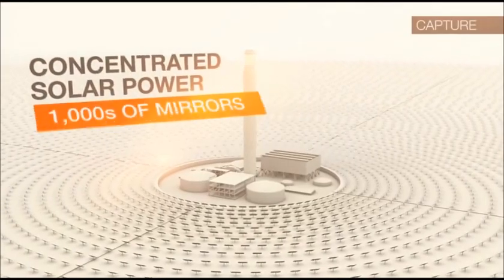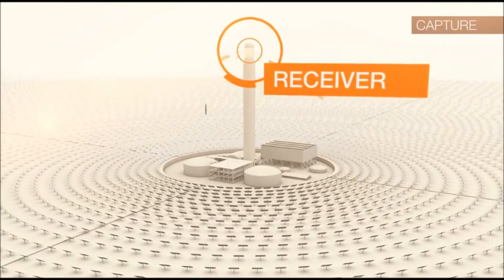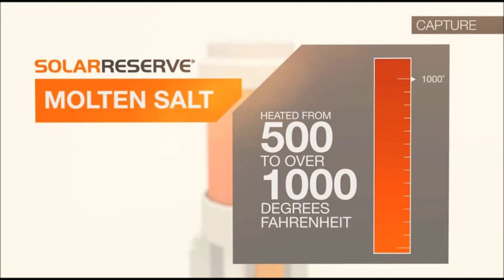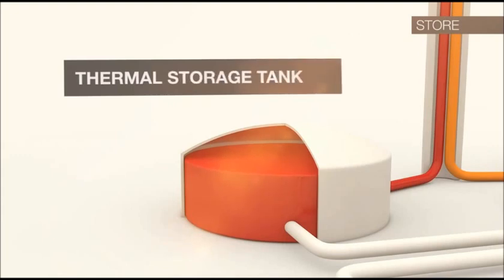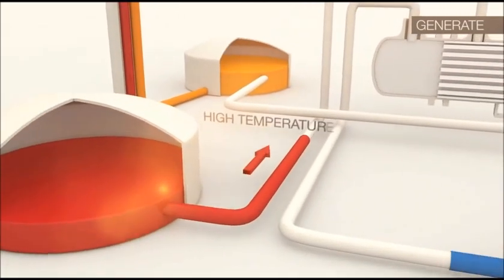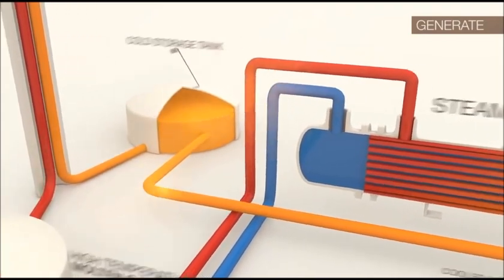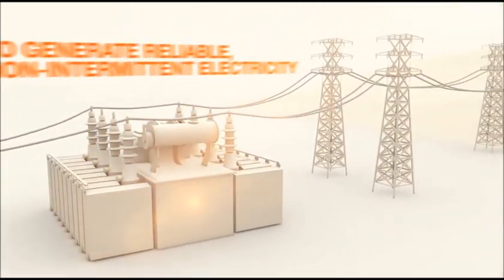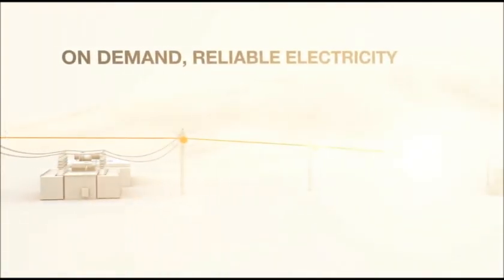Concentrated Solar Power Simple Explanation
In this video, I give a simple explanation on how Concentrated Solar Power (CSP) works. This is the type of solar power that uses thousands of mirrors over hundreds of acres to reflect sunlight on a tower. This heats up molten salt to over 1,000 degrees Fahrenheit. The heated molten salt then creates steam from water, driving a steam turbine to produce electricity. CSP plants are used in primarily in the western United States.

A big advantage of CSP is that power can produced at night time for at least several hours after the sun has set.